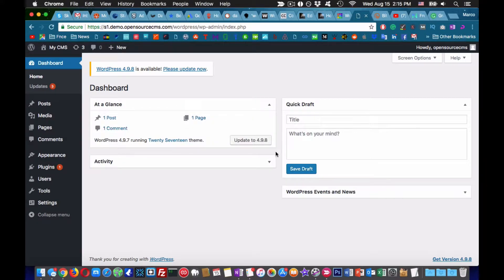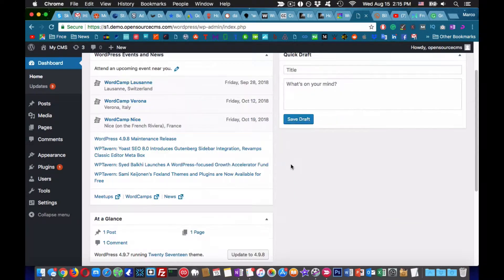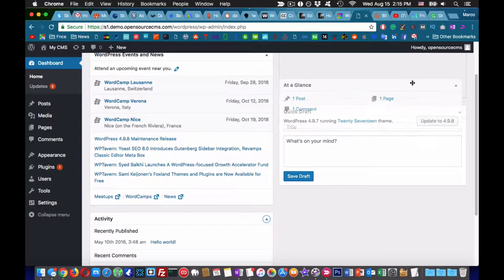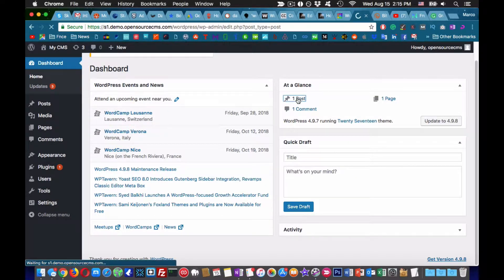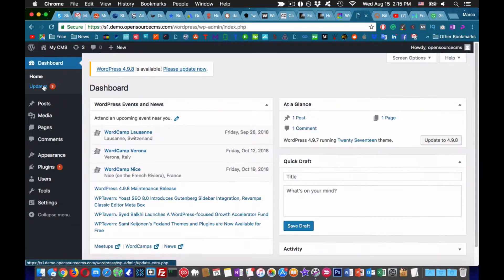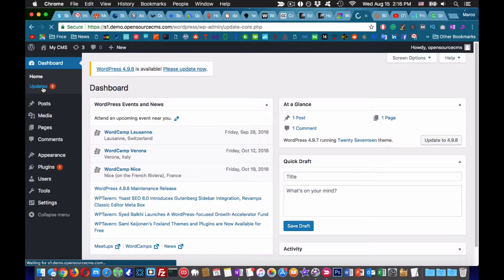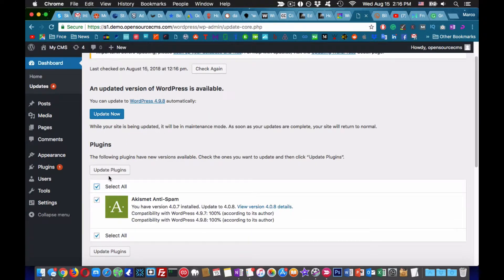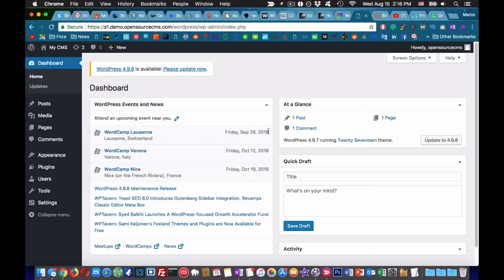Wordpress Dashboard And Updates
In this video, I am going to show you the WordPress dashboard tutorial for beginners, the ability to move around blocks and the updates tab.

From the WordPress dashboard, you can see information in a glance and access the updates tab.

► Wordpress Dashboard
► Updates

BTC: 1PAKWMungYRvds44eTmMvfs1tu3YmAVVKh
ETH: 0xD1621C2e1F338ae79EeC30b8ABb3e802A67af88B
LTC: LbmYFb3cERd3QmnguLZupxvyERakFZiK8N